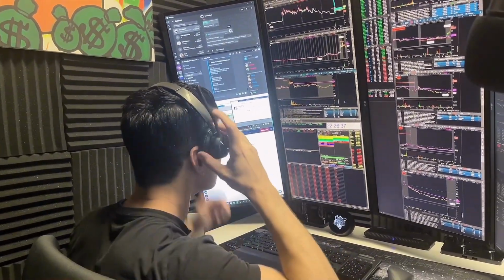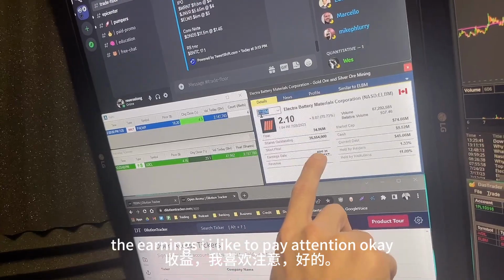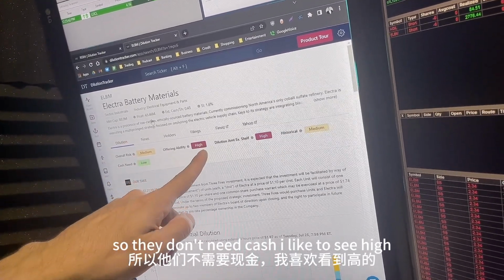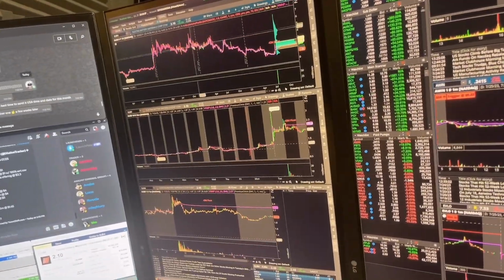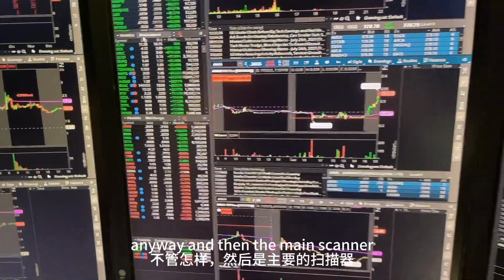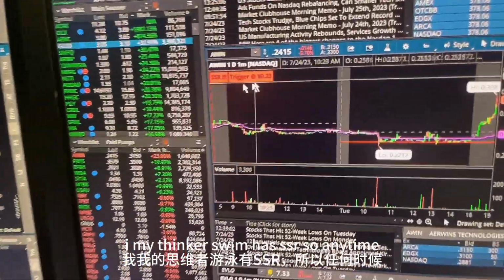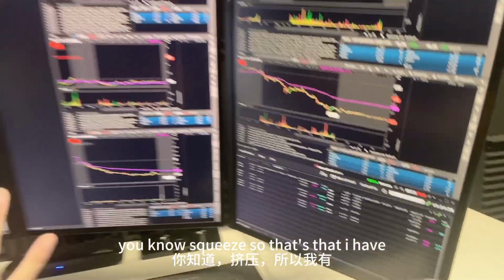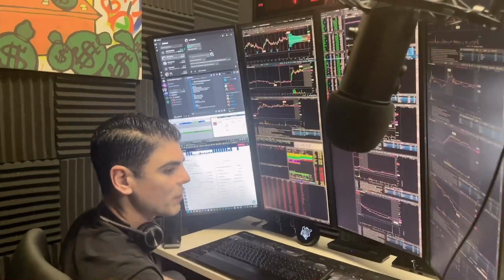帶你看看真正百萬美金日內交易員的通性【 Day Trader Daily Routine 】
【歡迎加入我們 交易聊天室 chatroom➡️ 邀請連結 🔗

📈Karisma Kapital Academy全中文日內交易課程📉【日內交易課投資學校Karisma  Kapital learning Academy 官方網站】：

💻 完全網路🛜自學課程+一對一有問必答
從初級到高級，網路自學課程隨時學、無期限！

《👑 Lifetime VIP》
🎯 永久一對一指導
✅ 全部課程免費
📩 隨時問老師，持續陪伴你的交易成長！
🎯免費Watchlist 和市場Recaps

《🚀 Masterclass 課程》
💡 兩種選擇：期權 / 日內交易
📅 3個月密集陪跑
👩‍🏫 三個月2小時一對一教學
🎁 部分課程免費，針對專項提升交易技能！

《💎Platinum 一年一對一課程》
📆 一年內不限次數導師👩‍🏫有問必答
📈 日內交易+期權 初級和中級全課程
🎯免費一年Watchlist 和市場Recaps

【唯一的Instagram】：🆔   Kalinangram
【唯一的小紅書】：香里奈KALINA 🆔  Kalinangram
【課程諮詢微信】Agencysupport